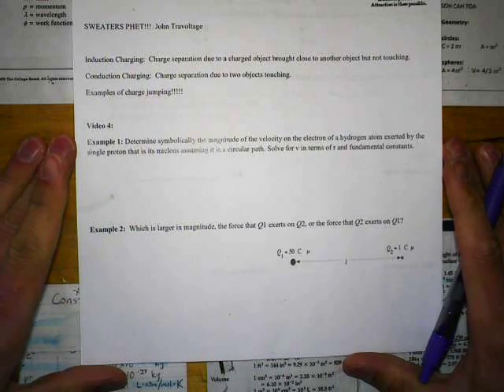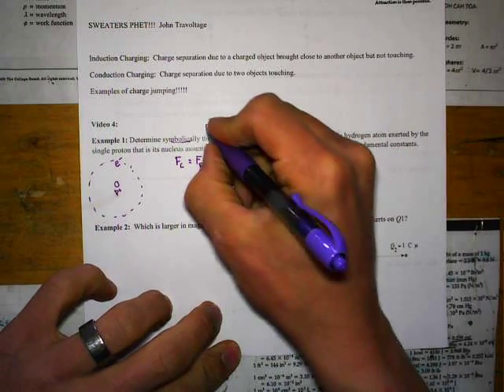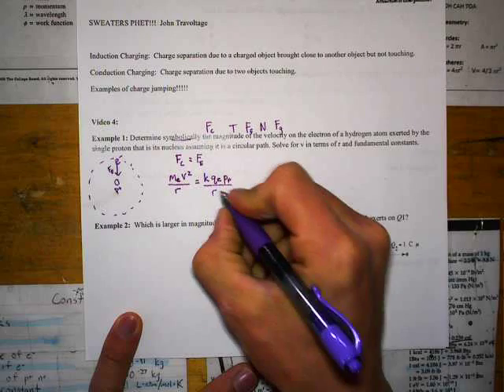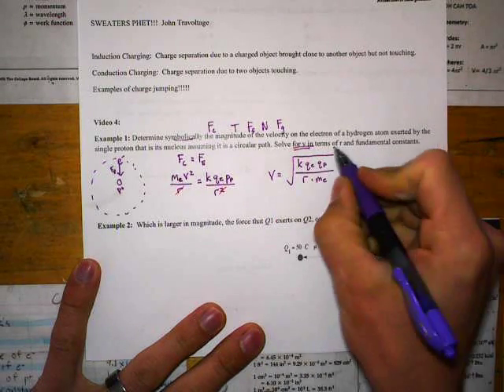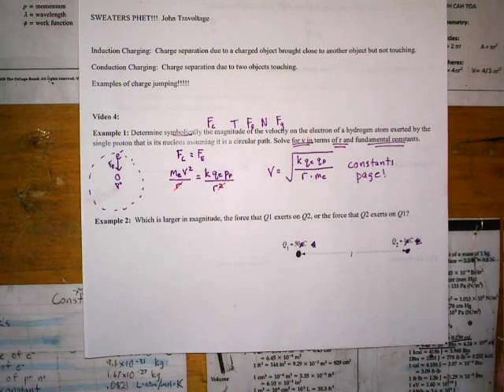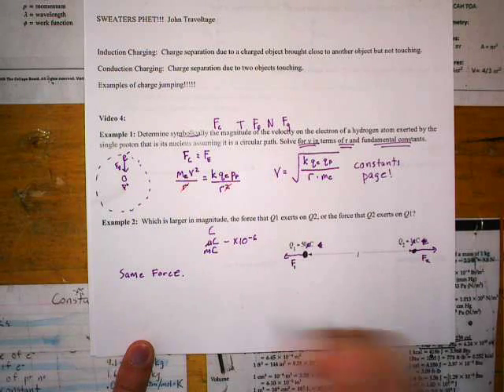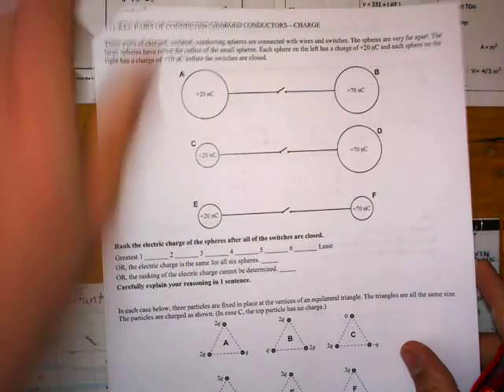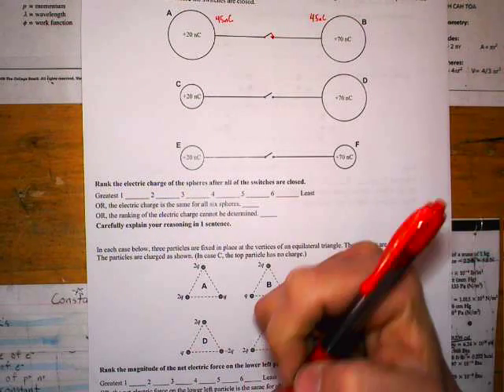Electrostatics Intro Video 4 of 4